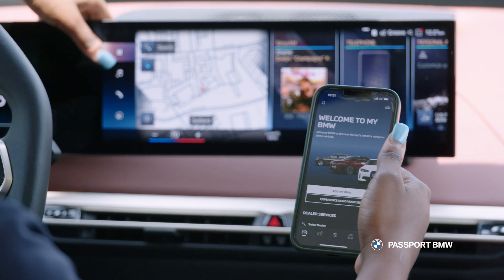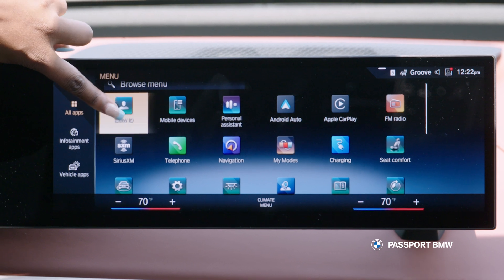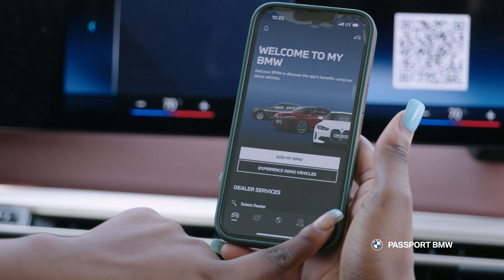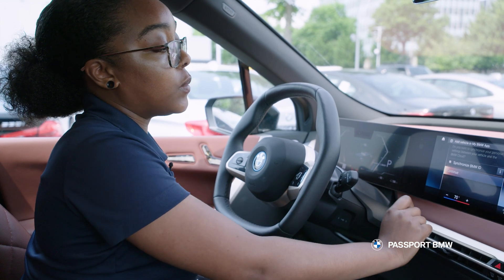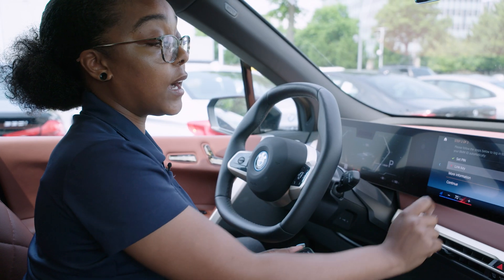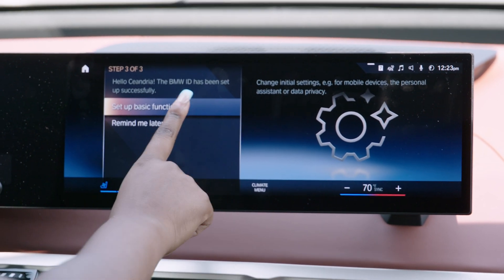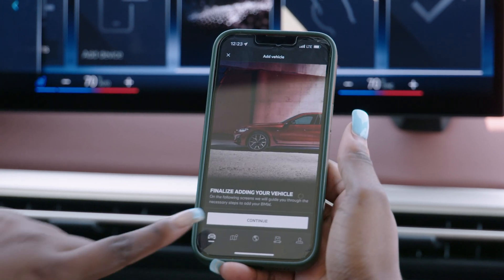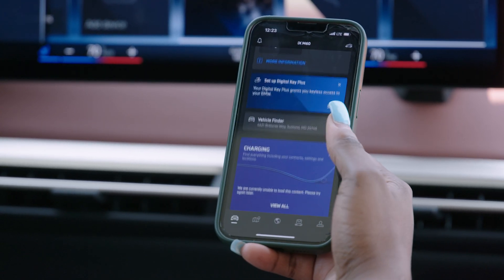How to Connect to BMW App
In this video, we show you how to install the My BMW App on your phone and connect it with your BMW iDrive software in your BMW. Once you connect your BMW to your BMW App you will be able to remote start, access your BMW information, and customize your BMW settings on your phone.  Happy Motoring :)